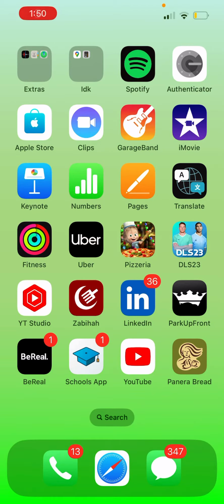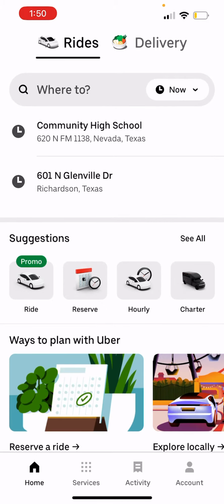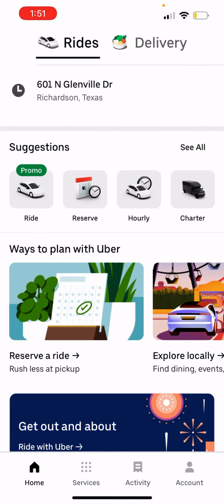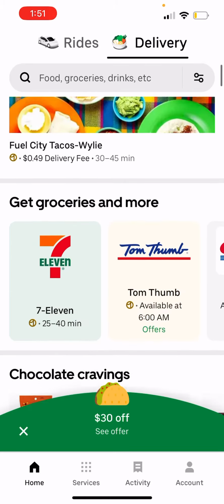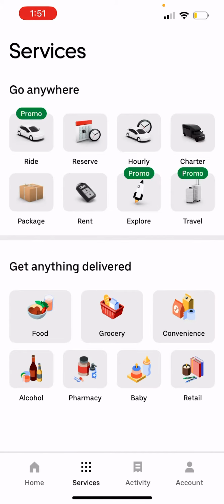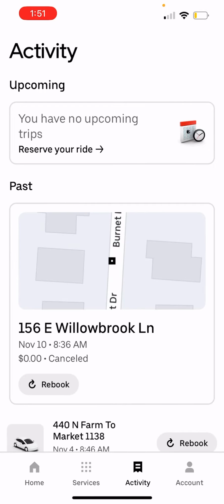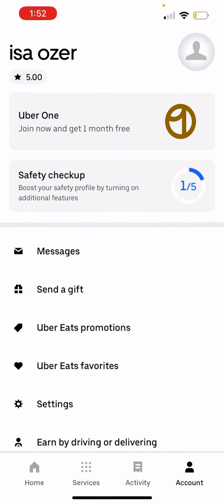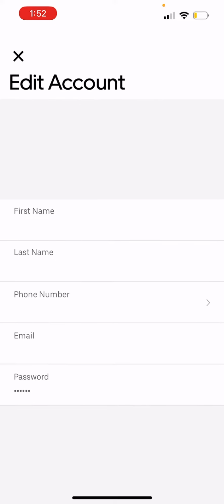How to use Uber app 2023 IOS/Android